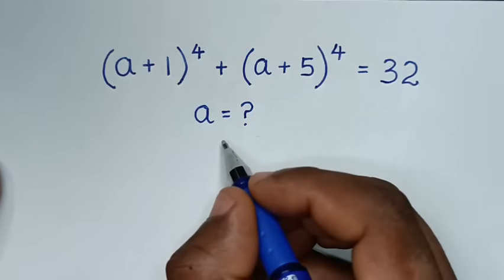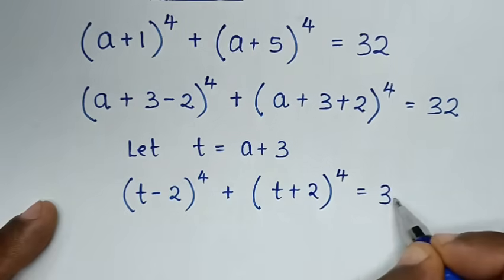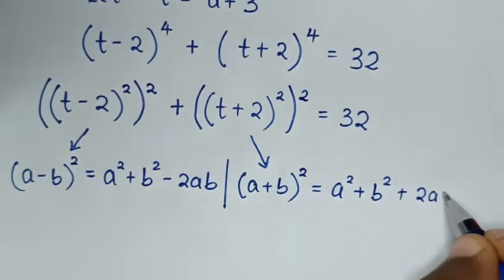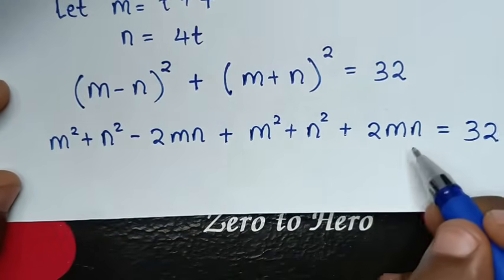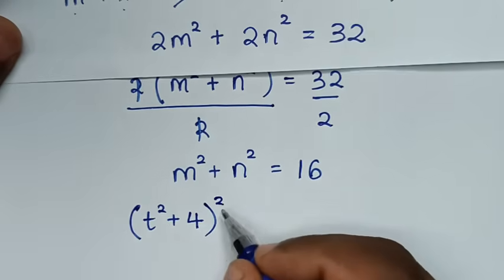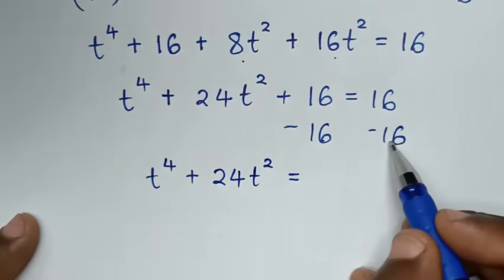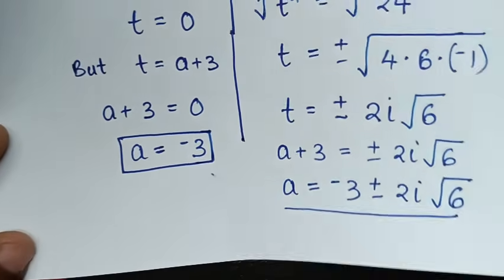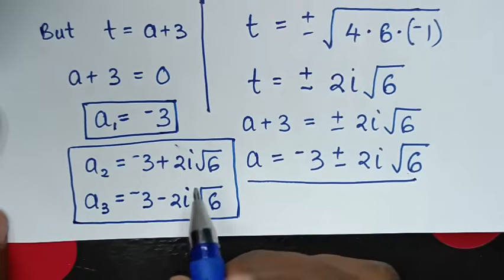Germany | Can you solve this ? | Algebra Maths Olympiad